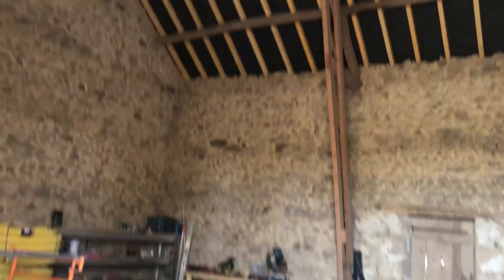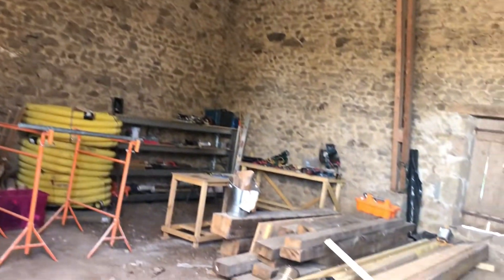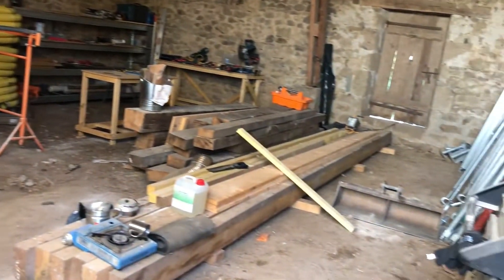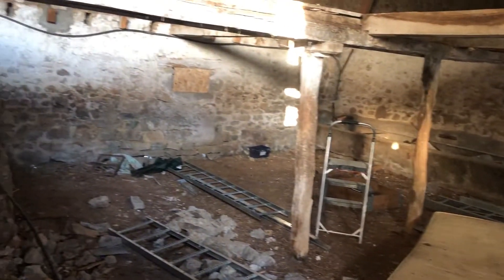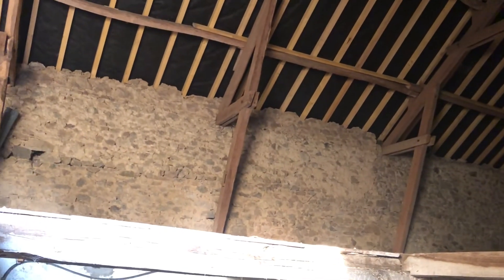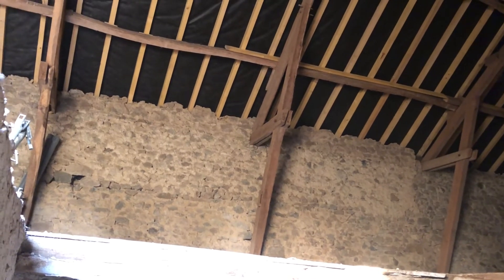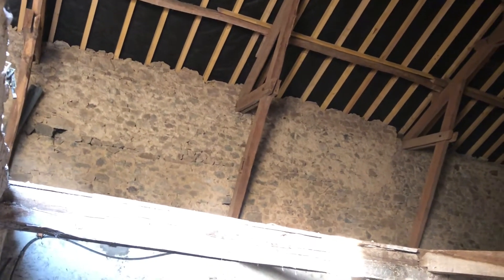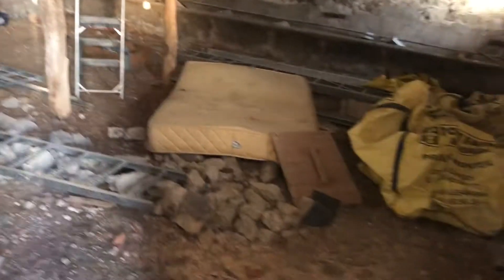Plans of our Renovation project/ French farmhouse renovation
This is a short video of the plans to convert our French farmhouse & Barn into our forever home and why some projects are dictated by the weather.